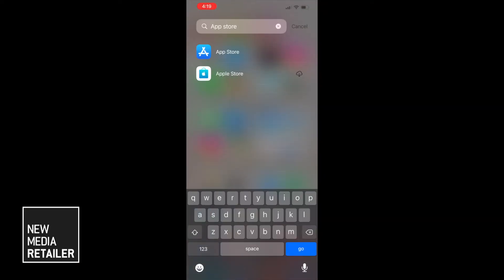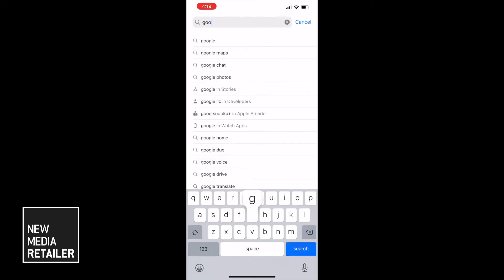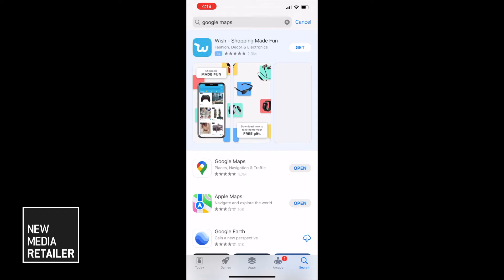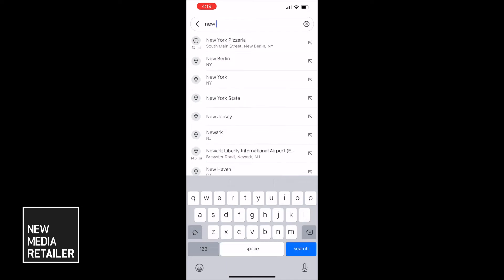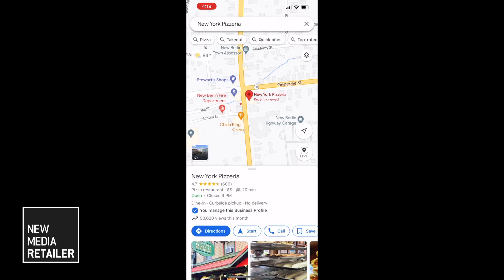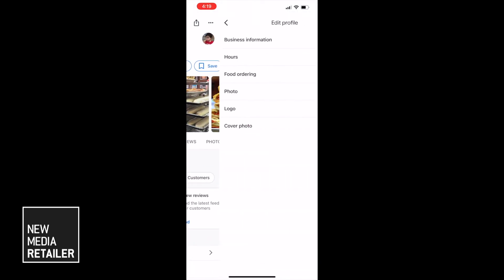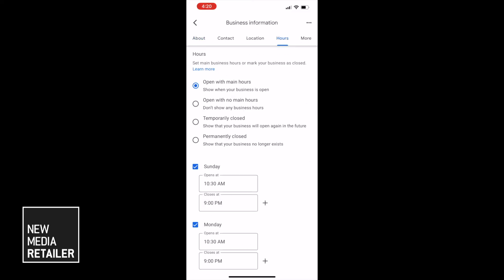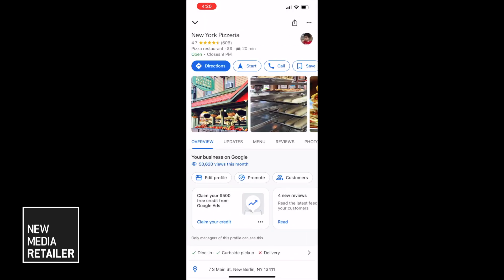Google My Business App Officially Replaced - Use Google Maps App Instead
To make edits to your GBP listing from mobile, download the Google Maps app to your phone. You can manage your GBP listings directly from there!